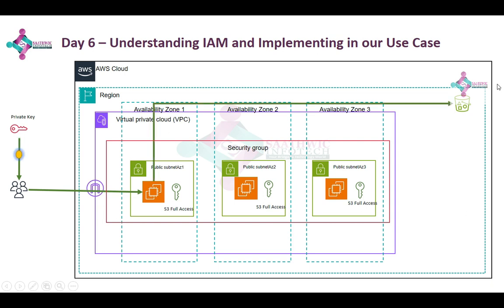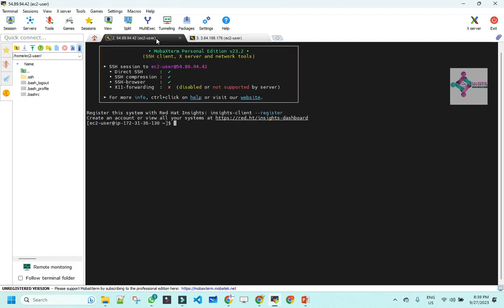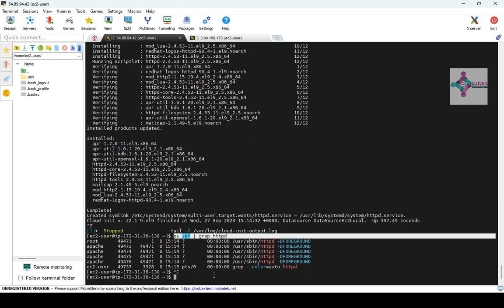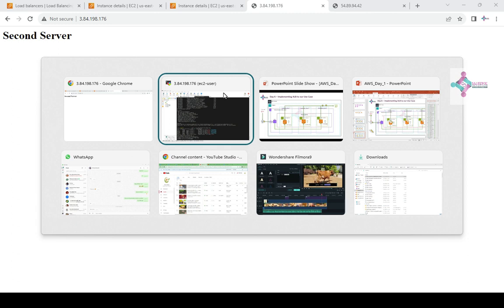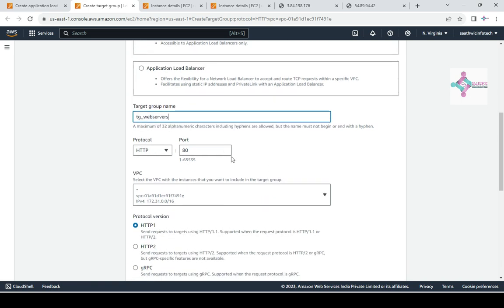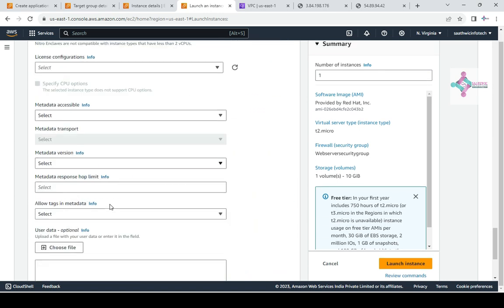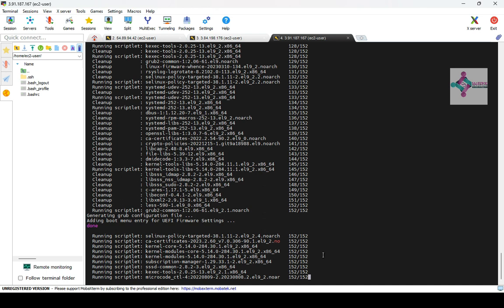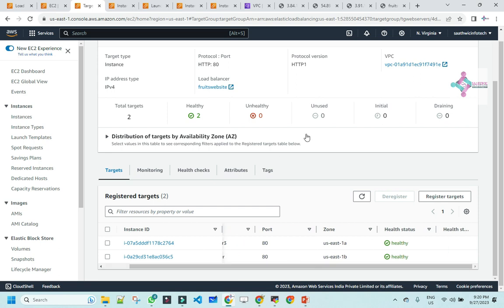Day-8 | AWS Application load balancer and Classic Load balancers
In this video we have discussed about the different types of ELB's available in AWS and in specific we have focussed on Classic Load balancer and the Application load balancers routing traffic using http.

Thanks,
Dhivya
Instructor and Student coordinator
Saathwic Infotech